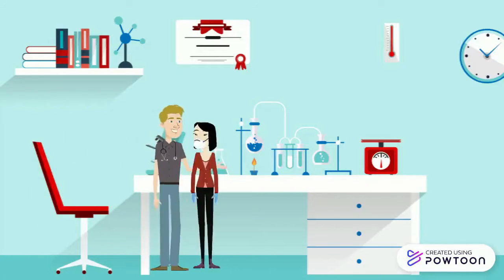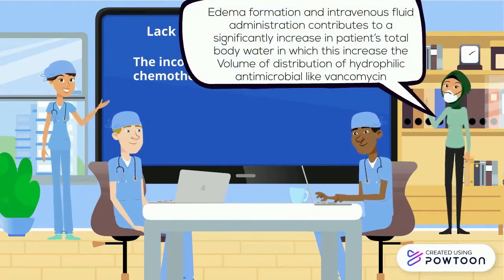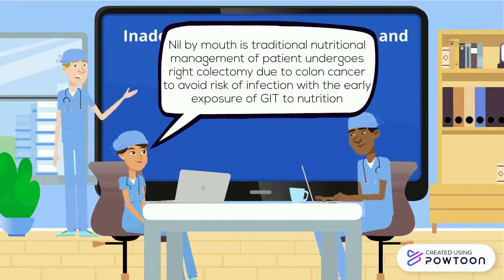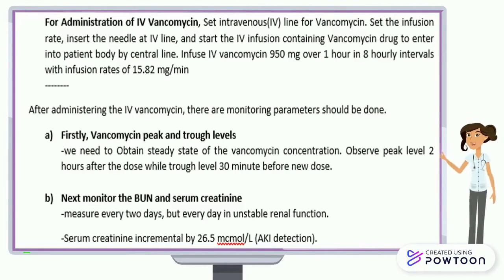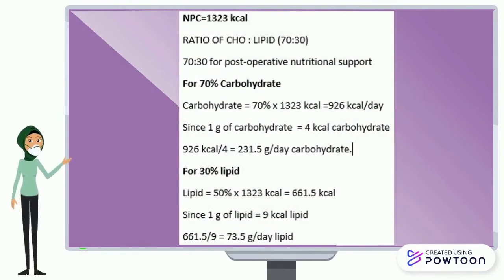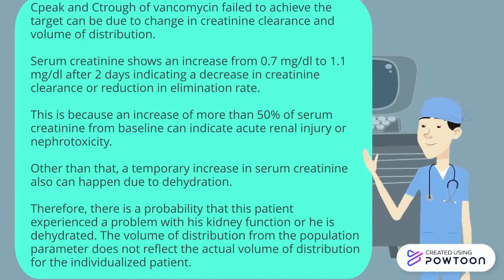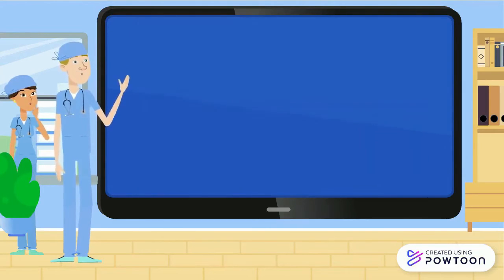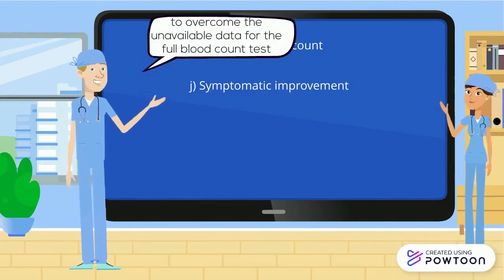SOAP VIDEO BY GROUP A1 COMPLETE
special thanks for prof mansor